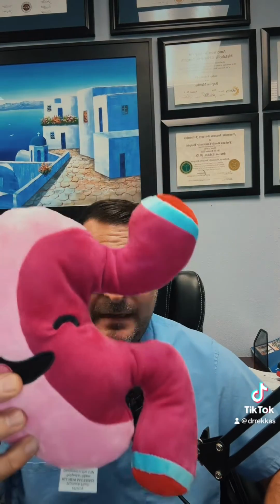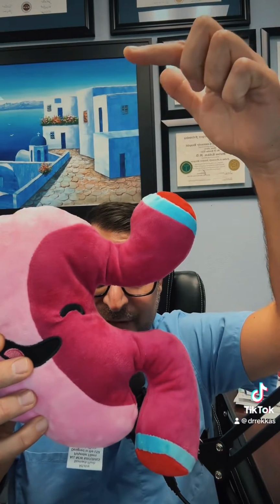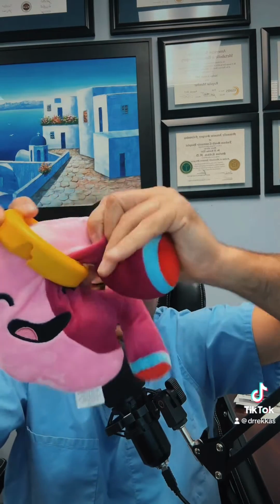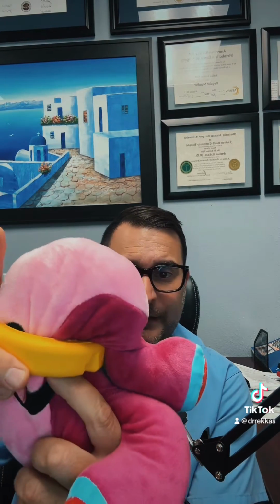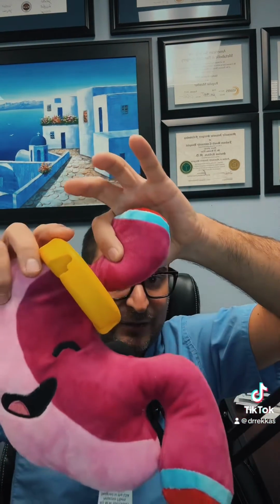What is a hiatal hernia?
Today we are discussing what exactly a hiatal hernia is and why it is important for Weight Loss surgery patients